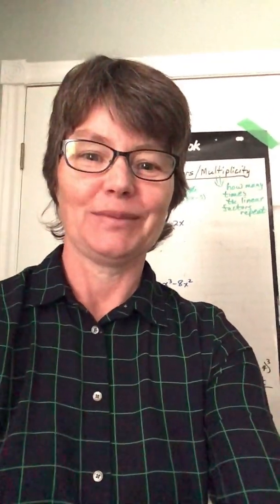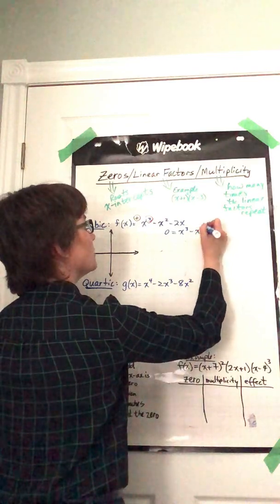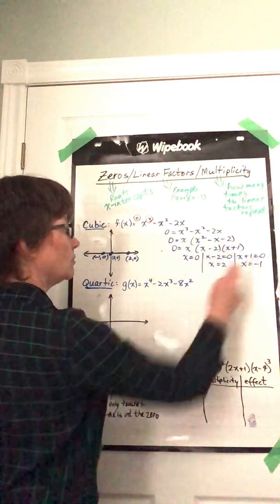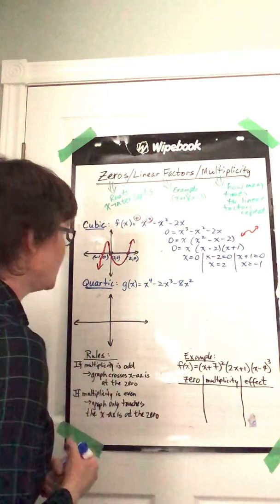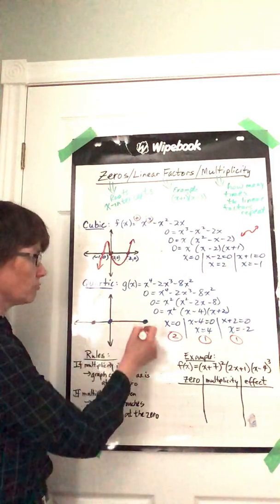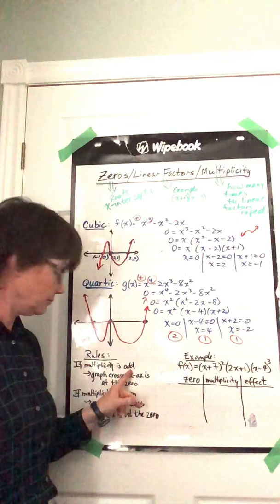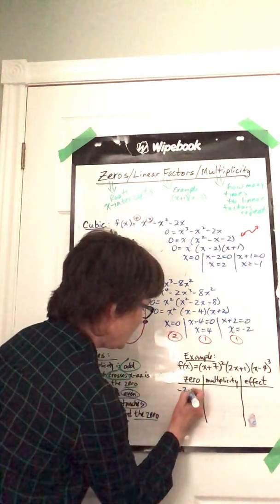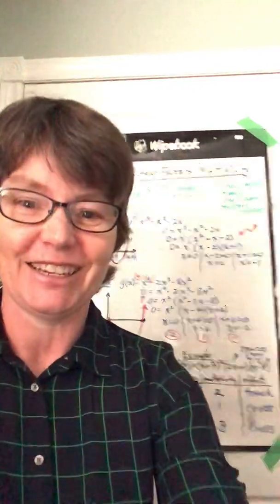Zeros, linear factors, and multiplicity of polynomial functions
Knowing the shape of the graph with this information, combined with the leading coefficient and power.